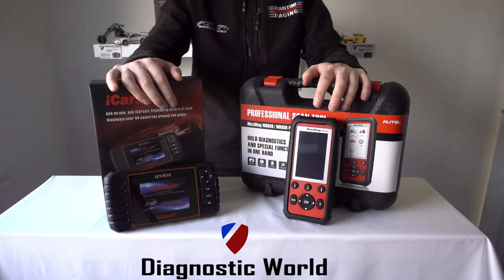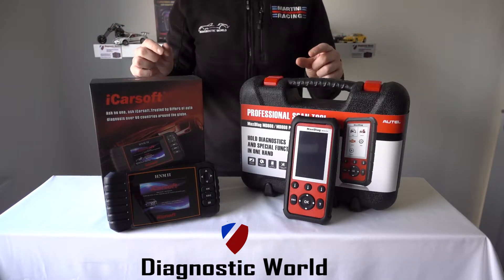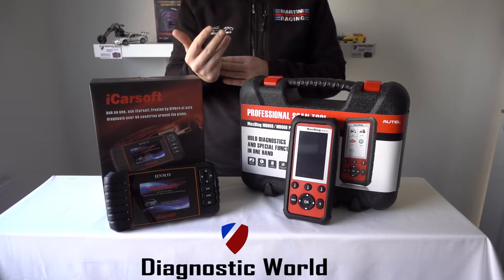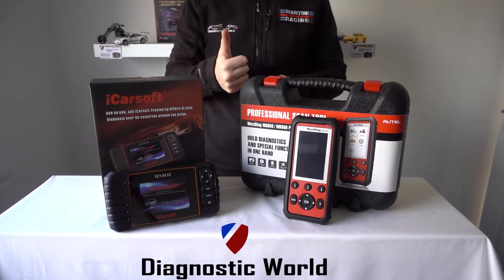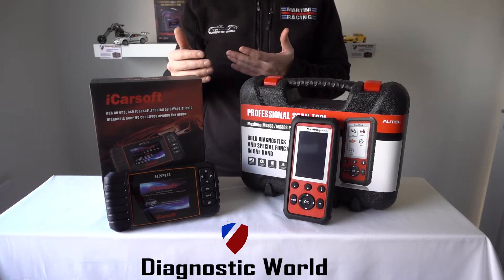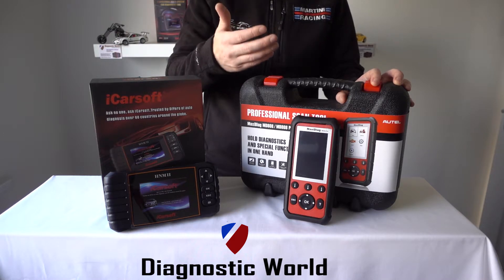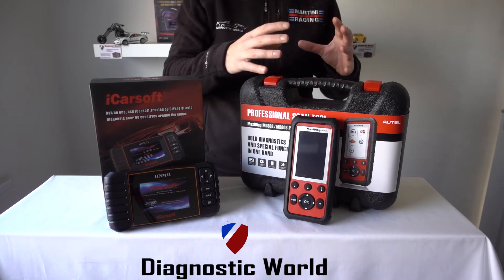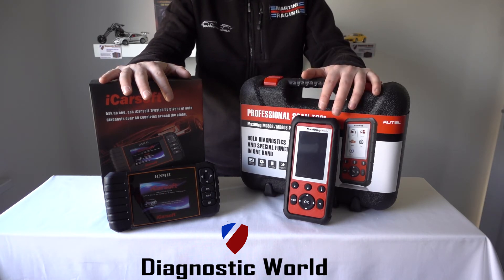Best Honda Diagnostic Tools for 2018 & 2019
Here we are looking at the best diagnostic tools available for Honda vehicles. We look at the iCarsoft HNM-II & Autel MD808 diagnostic tools.